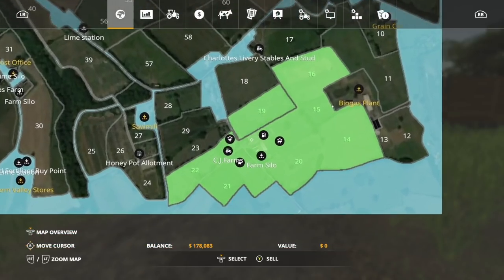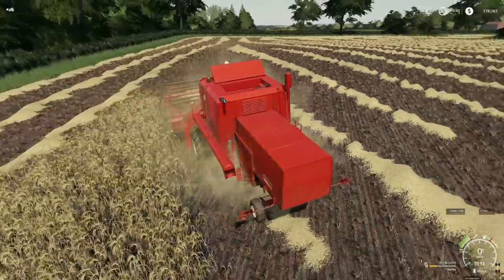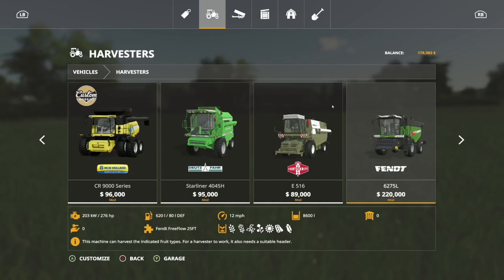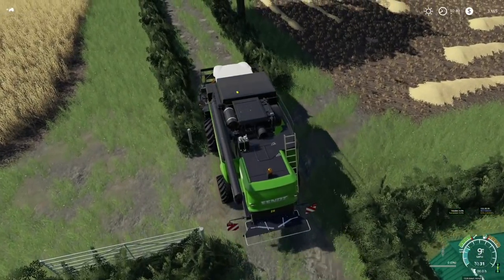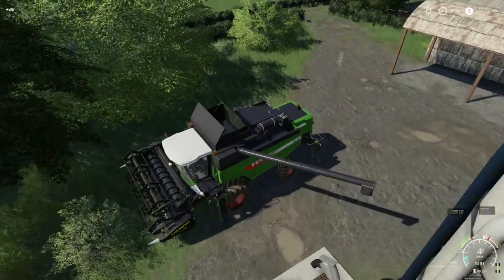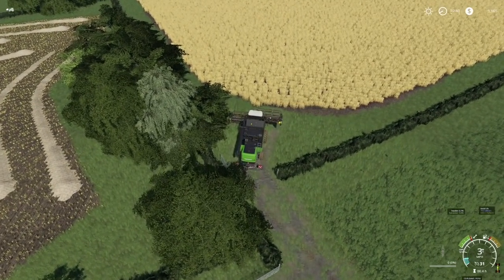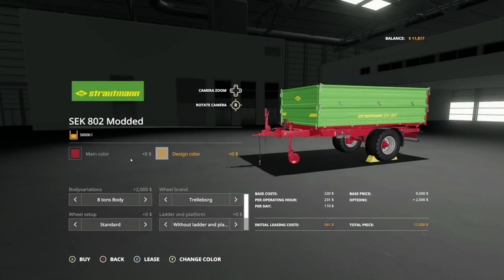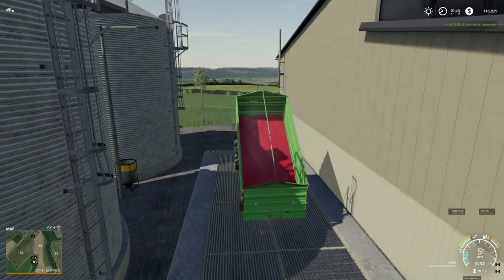I Really Need A Better Combine! | Six Ashes - Farming Simulator 19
Six Ashes by GB Modding
“I Really Need A Better Combine!"

🔷 Helpful Links! 🔷

Power Supply - EVGA Supernova P2 80+ Platinum 1000 watt